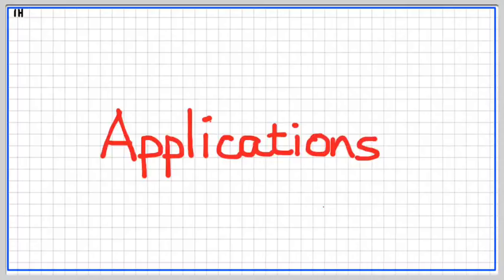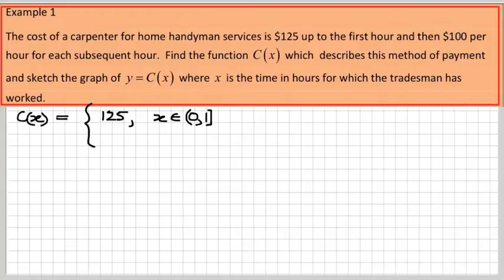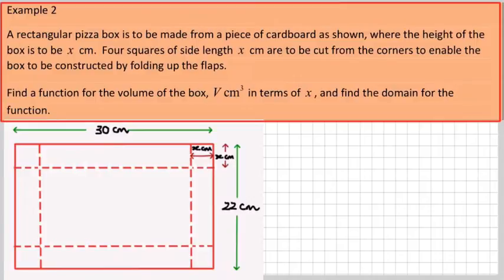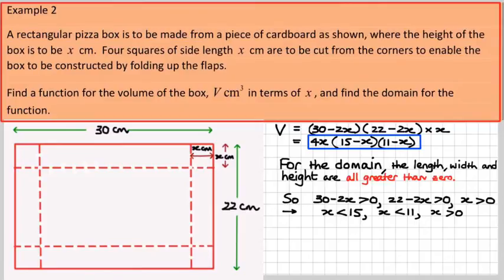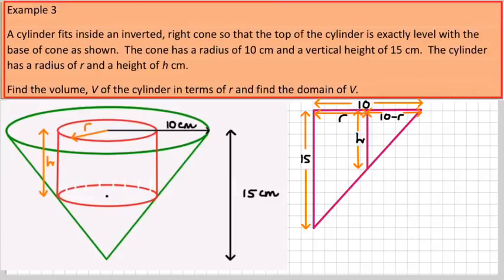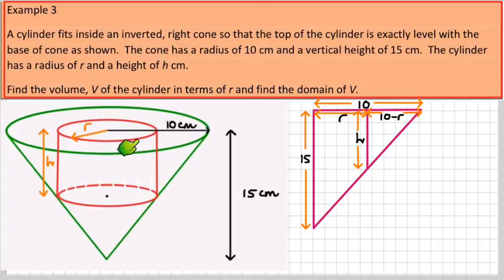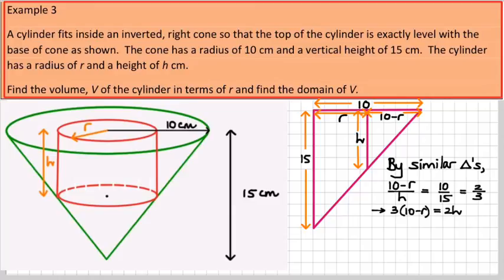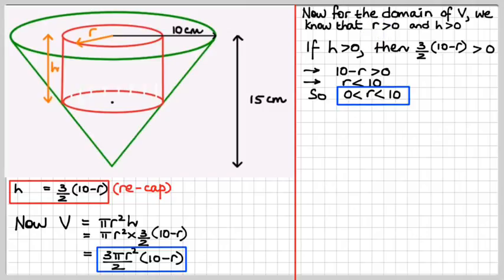MM34 1H Applications of Functions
Examples of Applications of Functions for students undertaking Mathematical Methods in Year 12 in the State of Victoria, Australia.